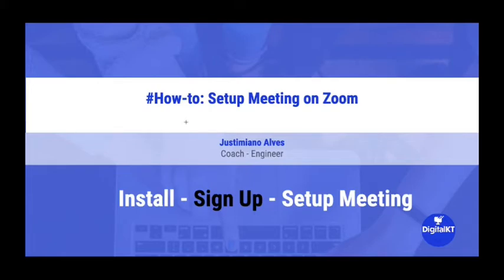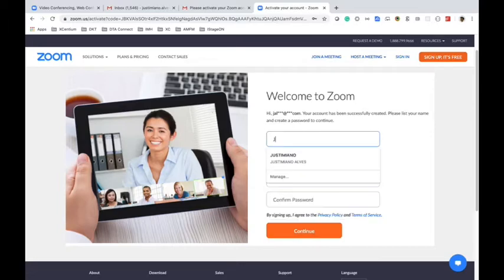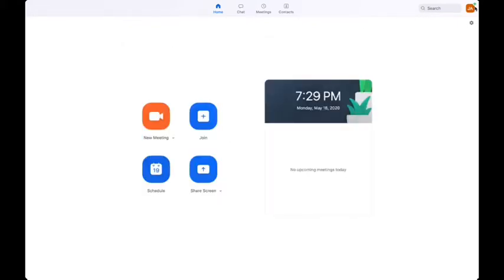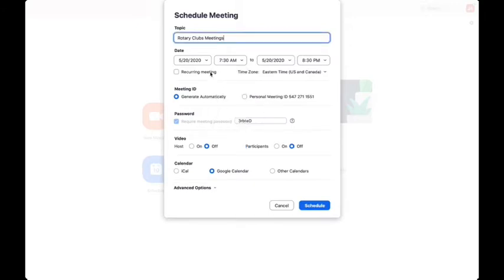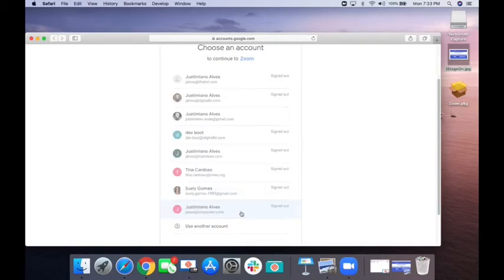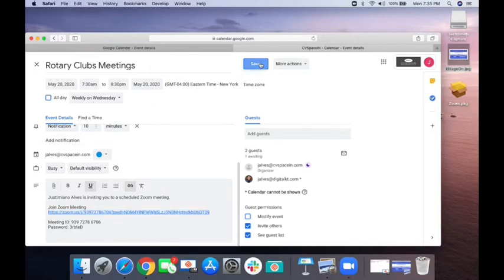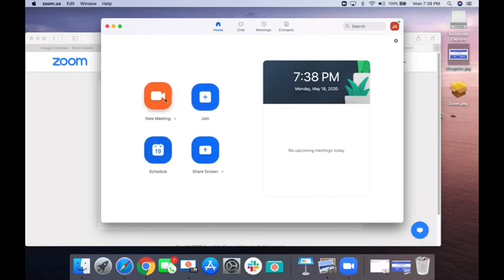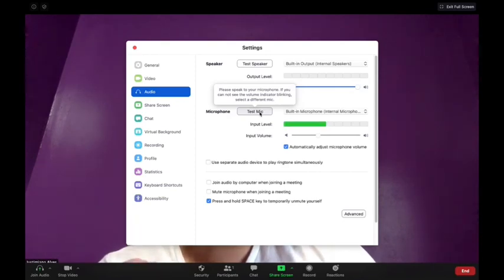How-To: Install - Sign Up - Schedule Meetings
This is an educational video on how to Install, Sign up, and schedules a meeting using the Zoom app.